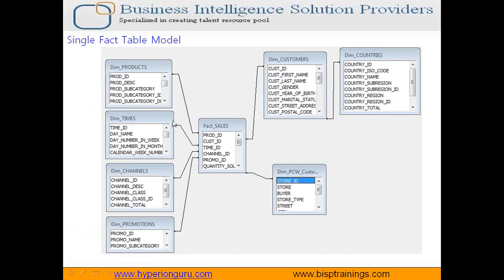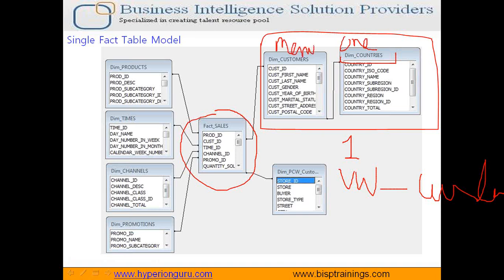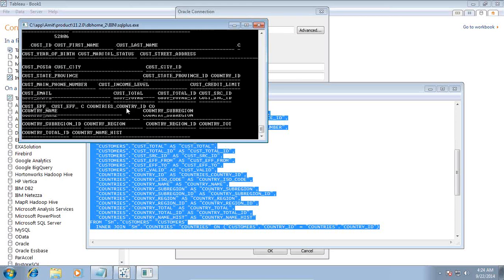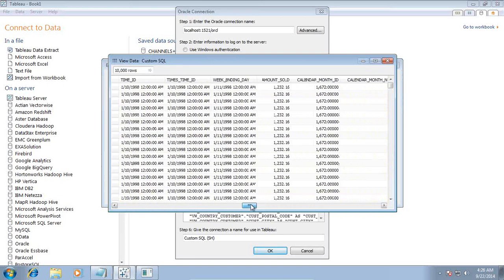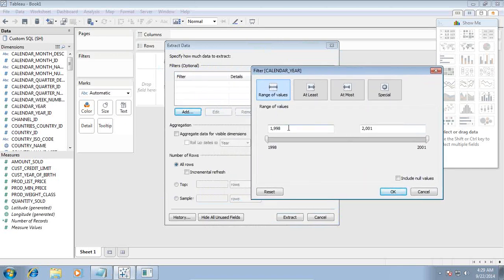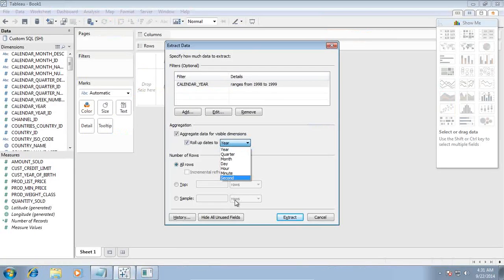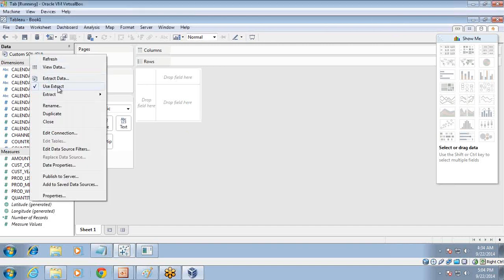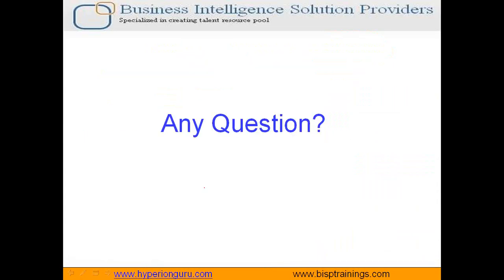Tableau Advance Data Modeling Part I | Tableau Connection | Dimension Modeling in Tableau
In this tutorial, we will explain Tableau Advance Data Modeling Part I We have shown step by step how to create Dimension Modeling in Tableau